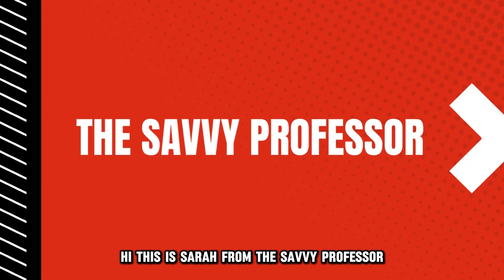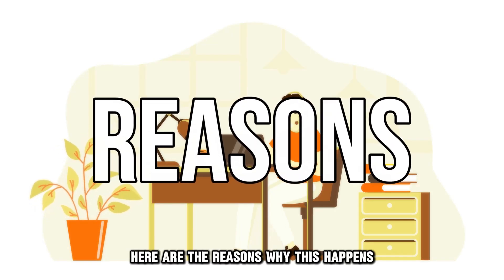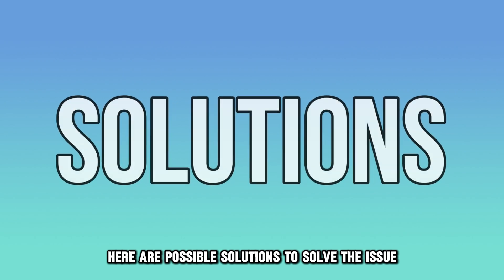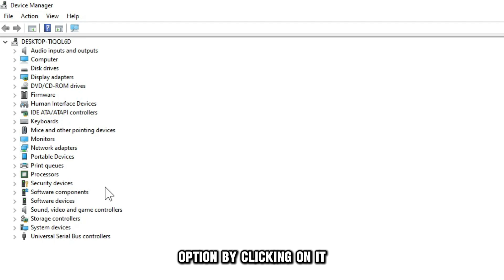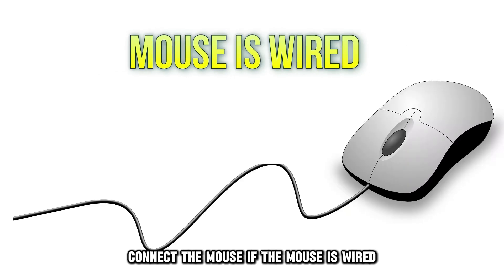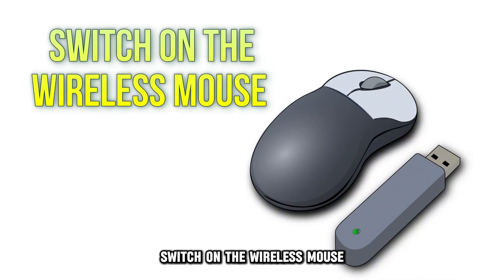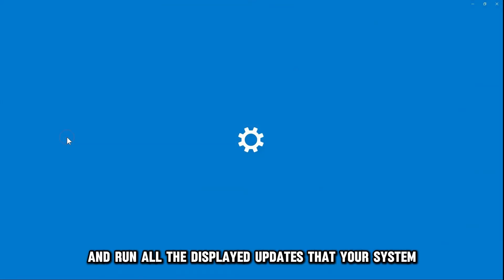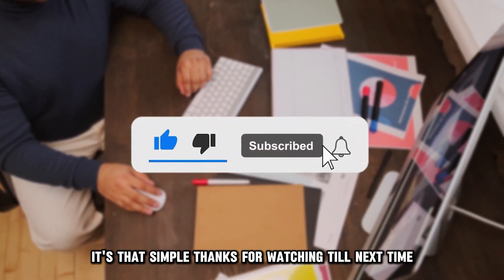How To Fix Mouse Not Showing Up On Windows Screen(What To Do When Mouse Isn't Showing Up On Screen?)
How To Fix Mouse Not Showing Up On Windows Screen(What To Do When Mouse Isn't Showing Up On Screen?). In this video tutorial I will show you how to fix mouse is not showing up on Windows screen.

Here are the reasons why this happens:
• Missing drivers or outdated drivers.
• The mouse device might not be connected to your computer.
• Your Computer’s Windows OS is not updated.

Here are possible solutions to solve the issue;
Update your computer mouse drivers. To do this:
• Access your computer device manager.
• You can search the device manager from the search bar and click on it.
• Expand the ‘Mice and other pointing devices’ option by clicking on it.
• Next, right-click on the mouse option that you want to update among the displayed options.
• Select the 'Update driver' option and update it by following the on-screen instructions.

Connect the mouse.
• If the mouse is wired, unplug it from the USB port and plug it back probably using a different port.
• If the mouse is wireless, switch it off, unplug the attachment, wait for a minute and plug it back in, most preferably in a different port.
• Switch on the wireless mouse and try to use the mouse and see if it is working.

Run the Windows updates. To do this,
• Click the ‘Windows’ button and enter ‘updates’ in the search bar,
• Open the displayed 'Check updates' option and run all the displayed updates that your system may indicate.
• Try to use the mouse to see if it is working.